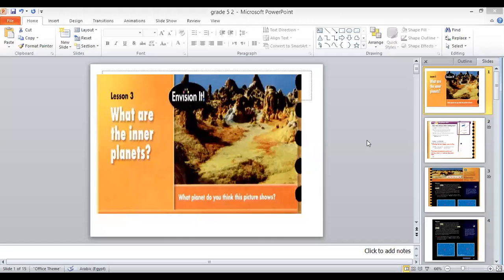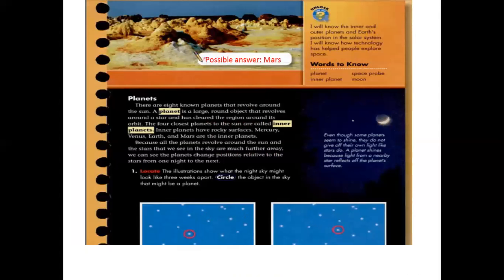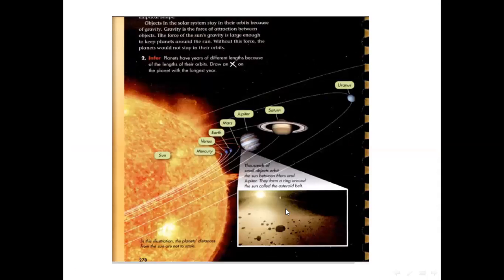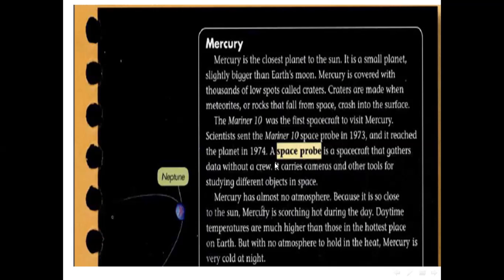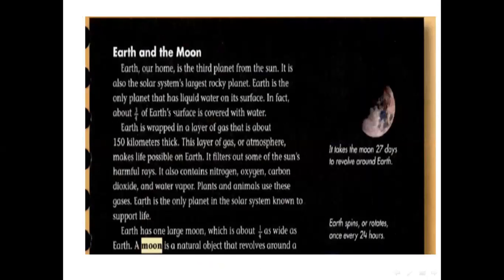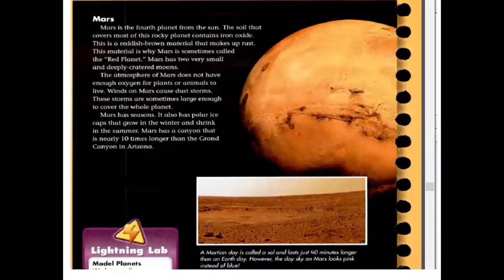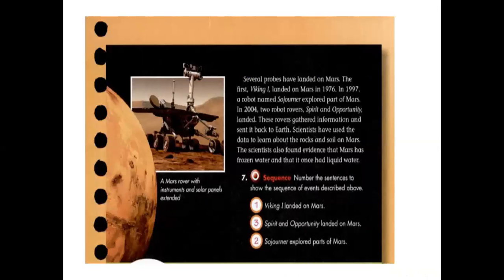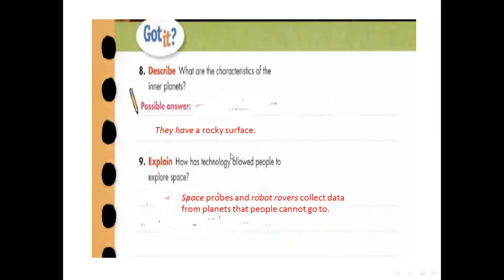Gr 5 Science Ch6 L 3 What are the inner planets PP 276 S 4